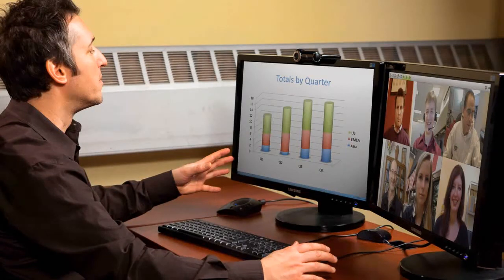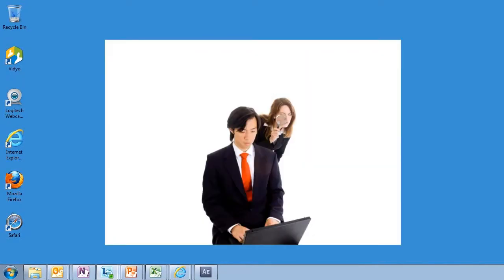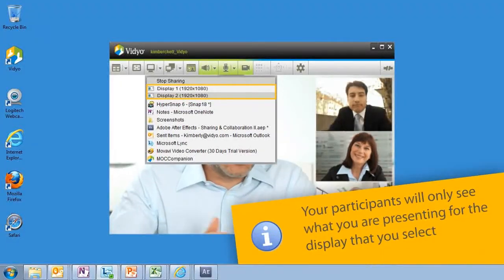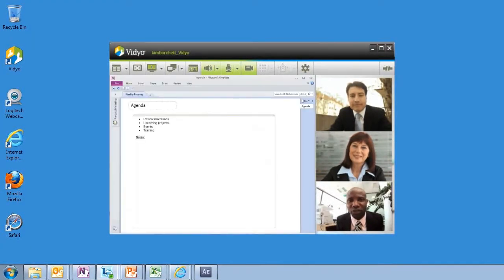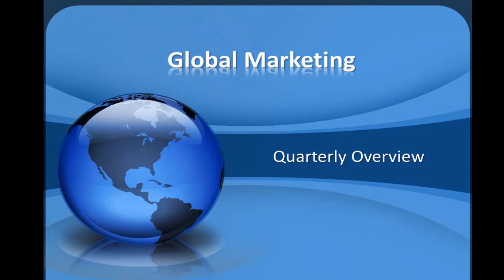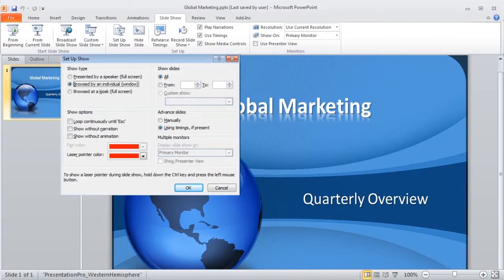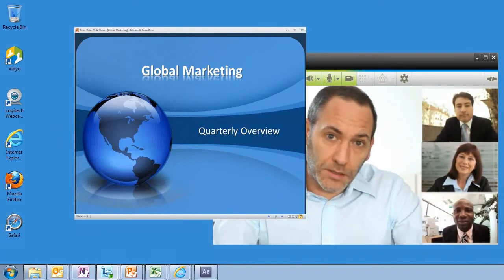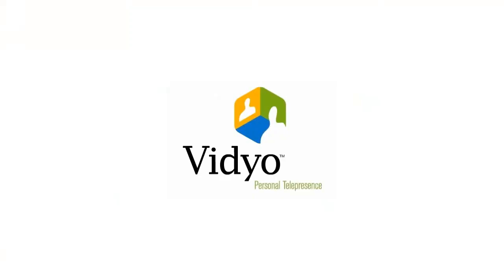Arkadin Video: How to Share Your Screen on Arkadin Video